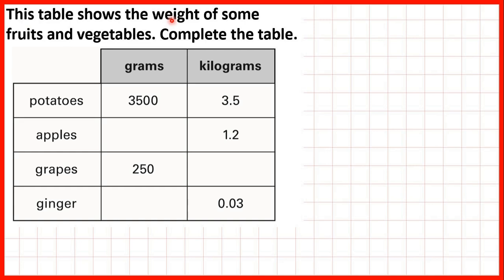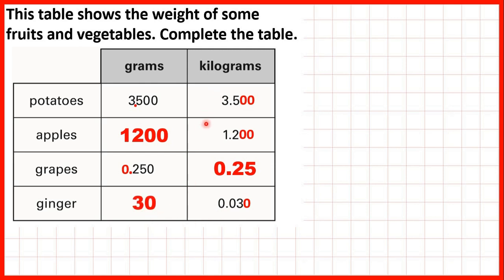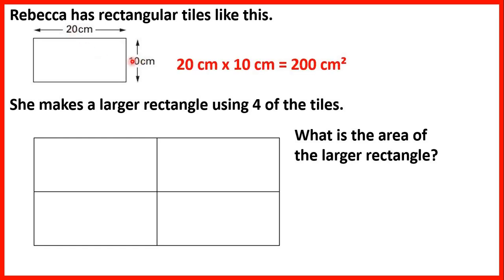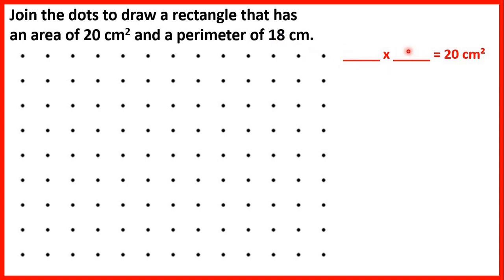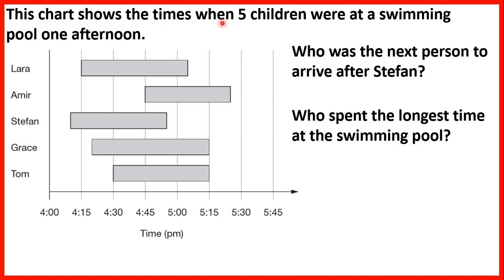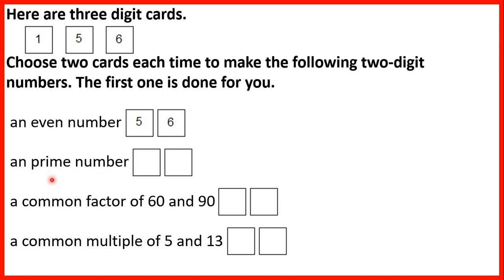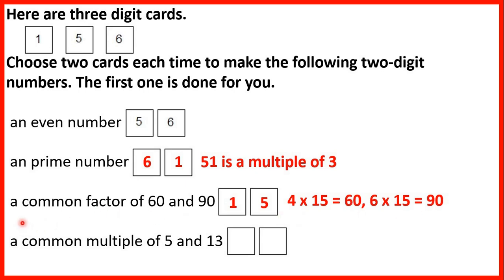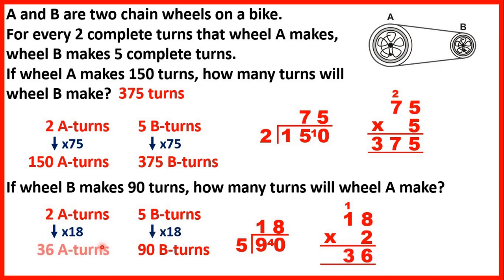Gold Reasoning Test 55